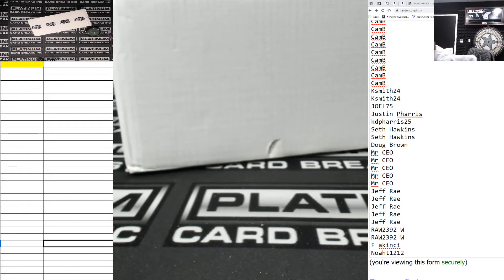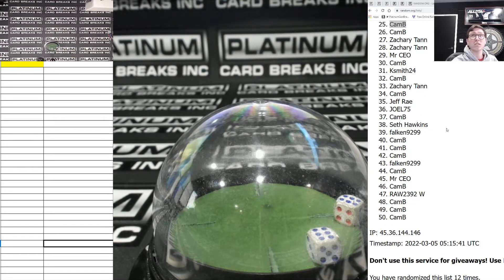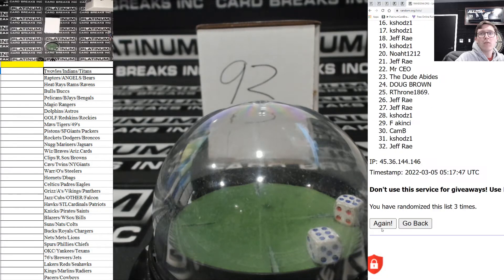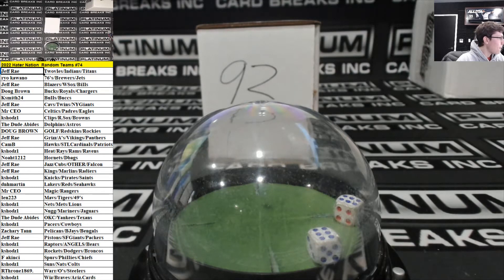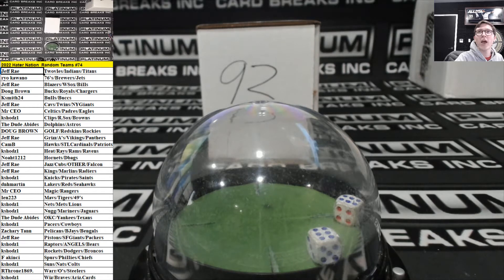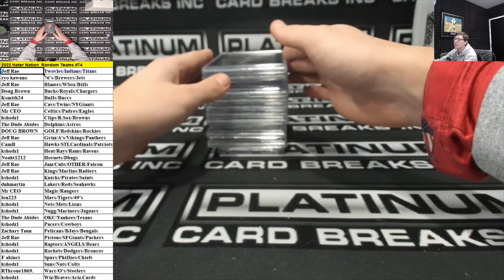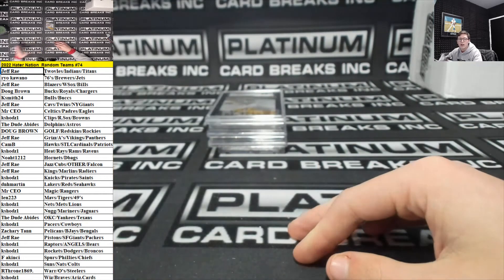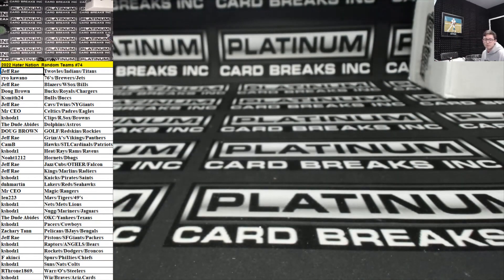2022 Hater Nation Random Teams #74